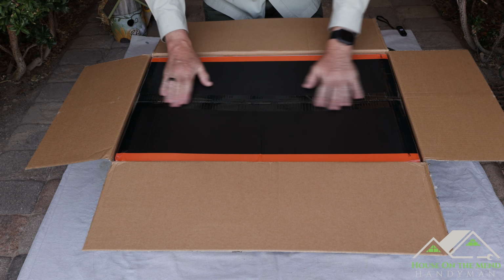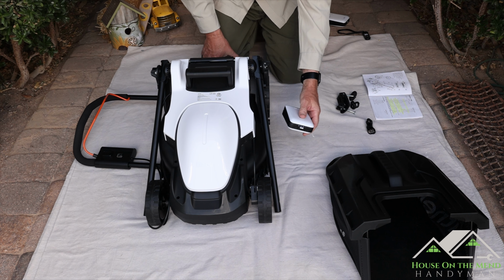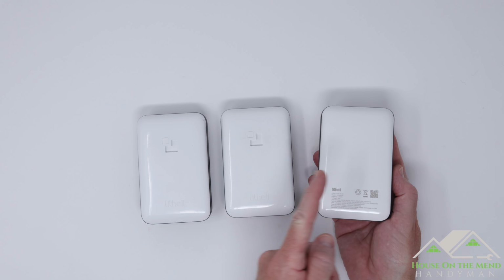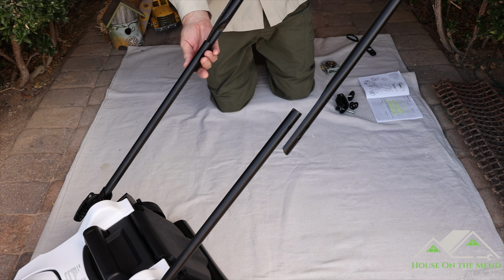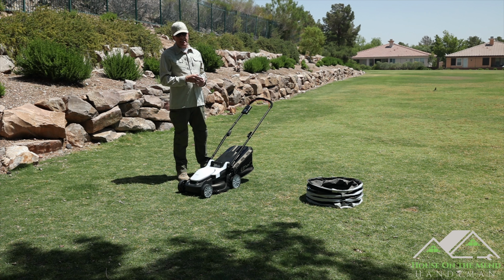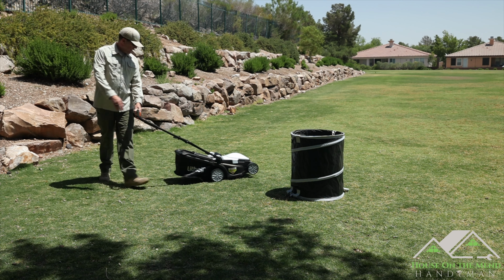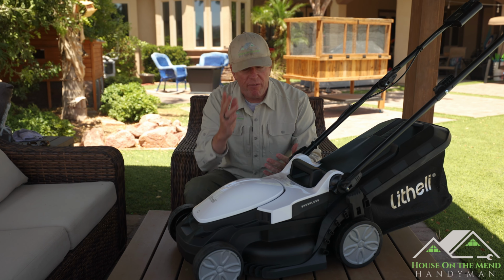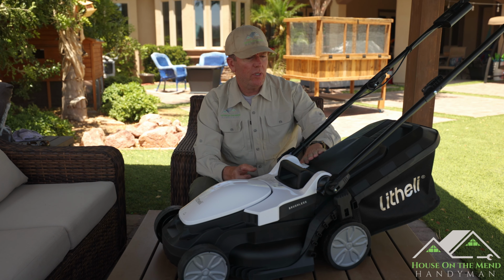Litheli U20 Brushless Mower Review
In this video I unbox, test, and review the Litheli U20 Brushless Lawn Mower and new U20 Battery Platform.

Litheli U20 Lawn Mower
45w USB-C Charger

Camera Gear Used:
Canon EOS R6
Canon RF 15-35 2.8 L
Canon EOS R10 (Overhead Cam)
Canon RF 24 1.8
Rode Wireless Go

Video Chapters:
0:00 - Intro
1:00 - Unboxing & Overview
7:25 - Charging the Battery
8:54 - Assembly
10:48 - Testing
18:22 - Pro & Cons
22:17 - Conclusion

Views and recommendations expressed are my opinion based on hands on testing, experience, and results.

Send correspondence to:
House On the Mend
7582 S Las Vegas Blvd Suite 189

I would love to read your comments and video requests in the comments below.